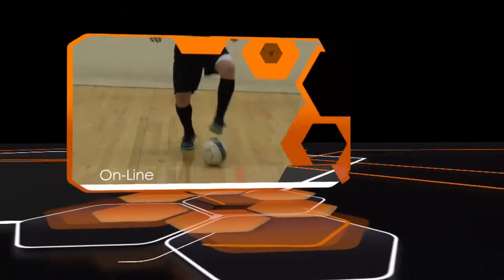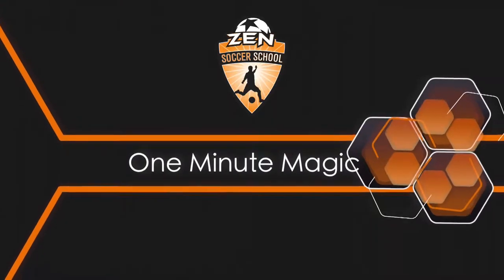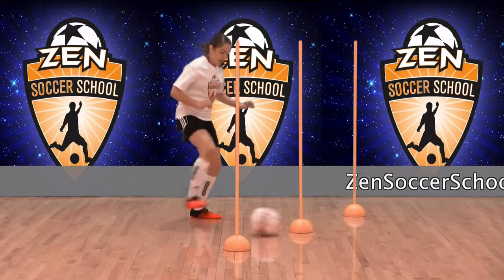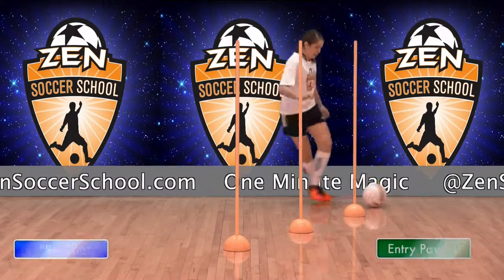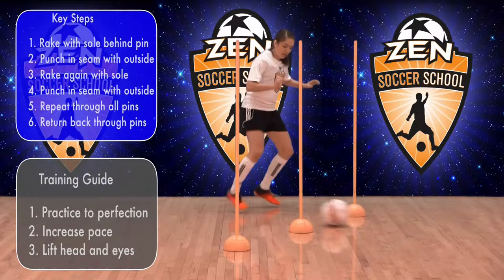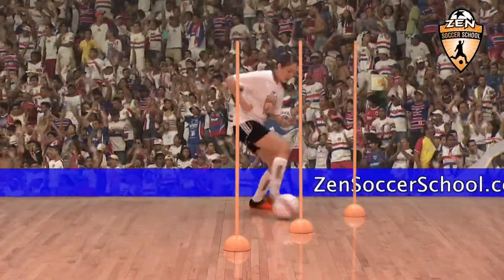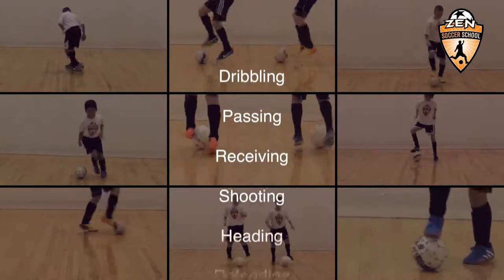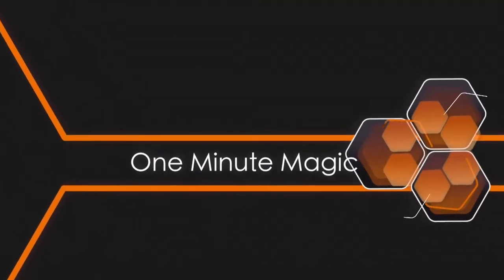Rake and Punch Entry Pass - Experienced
This activity helps with mobility, touch and is a clever entry pass - ZenMaster